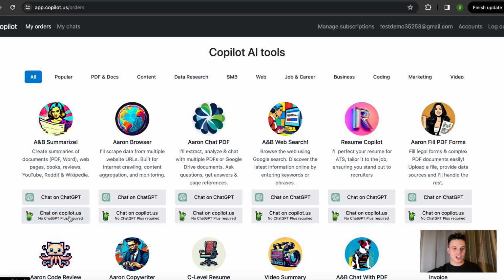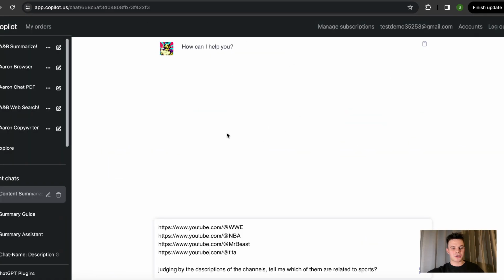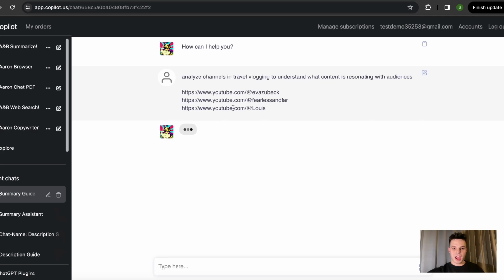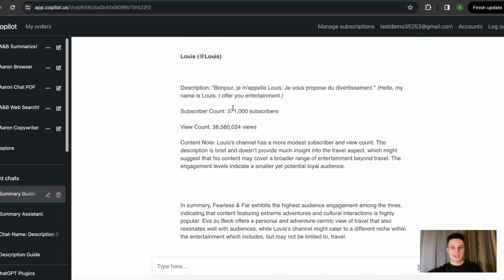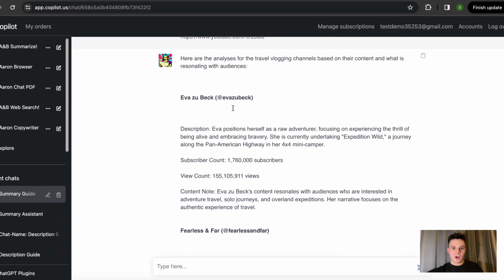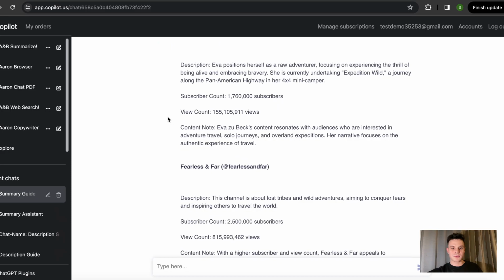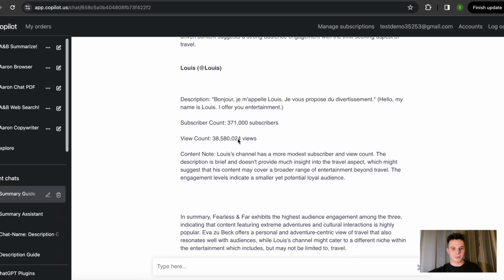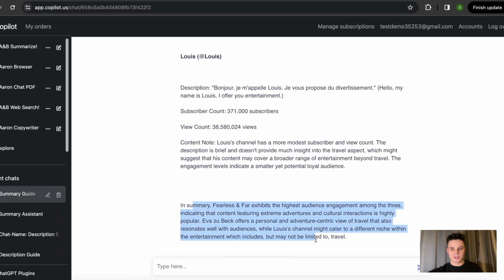How to Use A&B Summarize! on Copilot.us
🚀 Unlock the power of advanced AI for your YouTube channel! In this comprehensive tutorial, we dive into the revolutionary GPT A&B Summarize! tool, specifically tailored for YouTube content creators and analysts. Whether you're a beginner or an experienced YouTuber, this video is your ultimate guide to leveraging AI for enhancing your YouTube strategy.